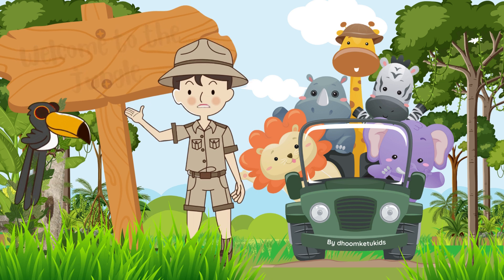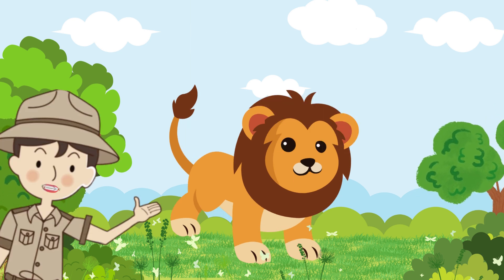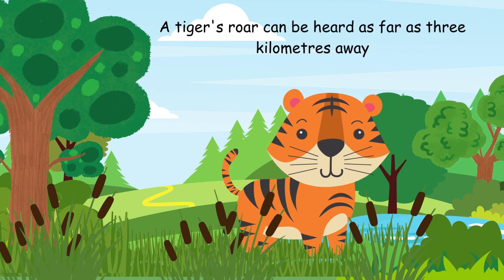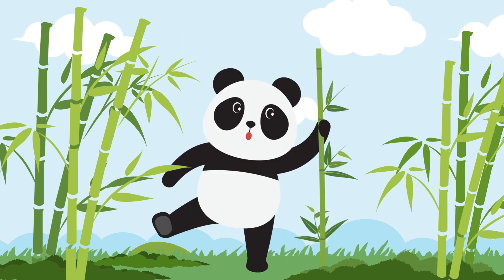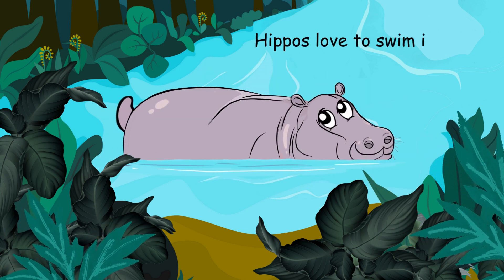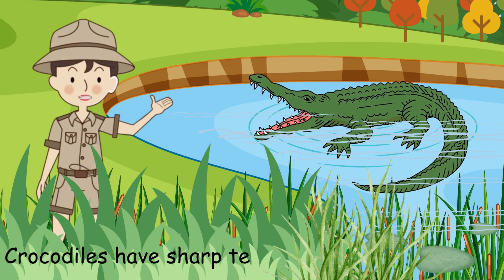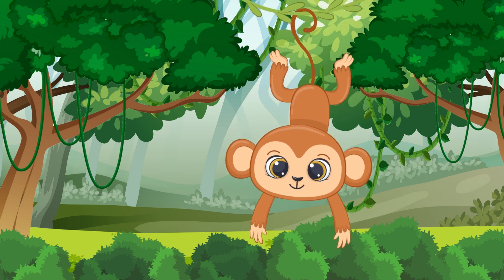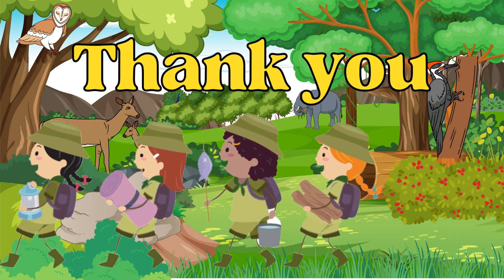Wild Animals For Kids | Jungle Adventure | Going Into The Forest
⭐Learn wild animal facts in a fun way. Introduce your kids to the world of wild animals in a way they can love and appreciate nature.🙊🐼🐮🐻🐯🐍